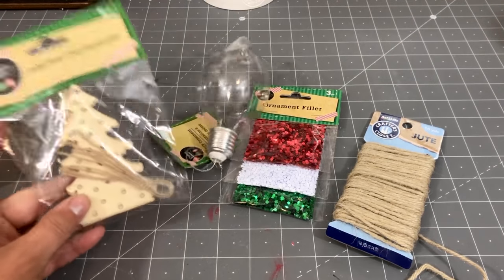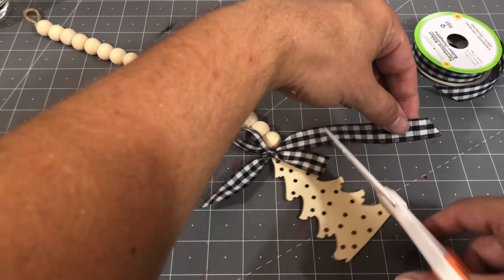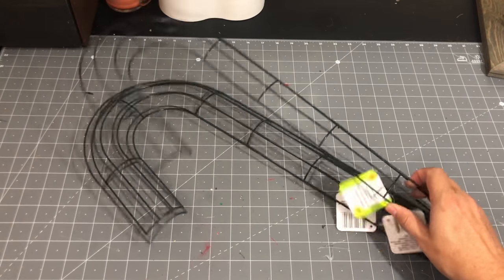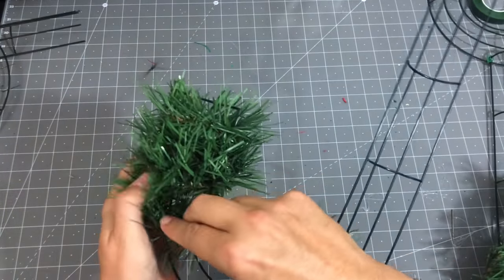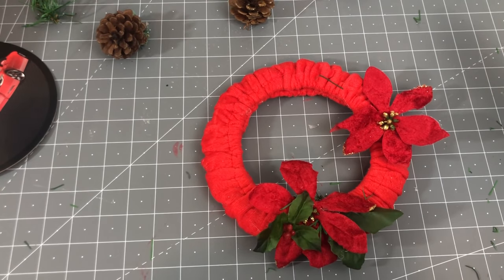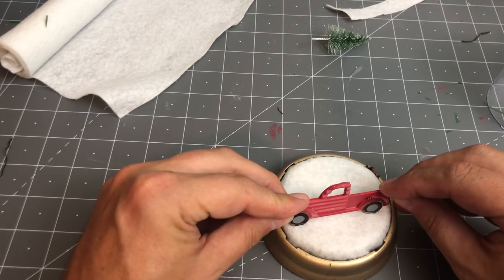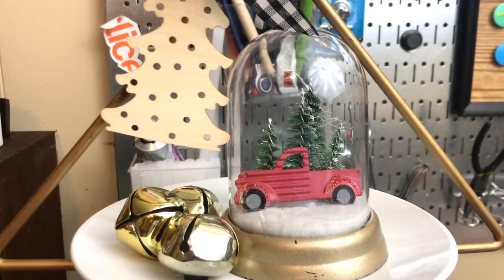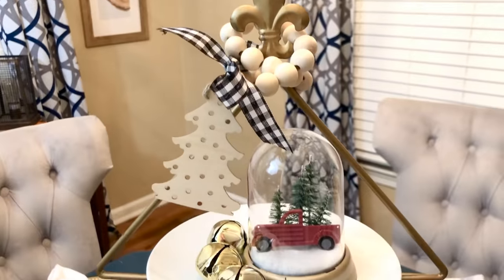EASY Dollar Tree DIY's for Christmas!!!! East Decor!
EASY Dollar Tree DIY's for Christmas! Easy Decor! Some of my favorites that I have made this year with Dollar Tree supplies and items you may already have on hand!

Wood Beads:
• 1000 pc
• 1200 pc

My Scissors! from SLICE PRODUCTS! SAVE 10%

Want to set up your own home studio for YouTube?   My studio tools!
• 82” Adjustable tripod

Heat Gun:

My Favorite Glue for My Glue Gun!

• Chandler Tools Glue Gun w/Glue Sticks!

Wood Plates (disposable!)